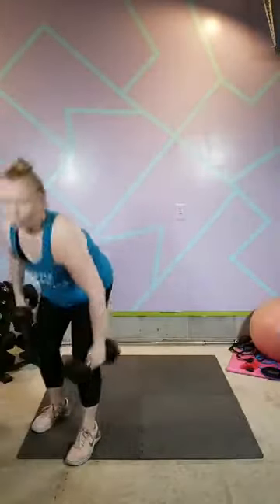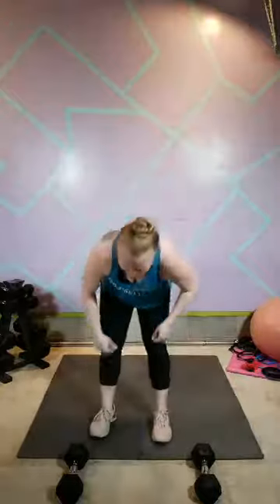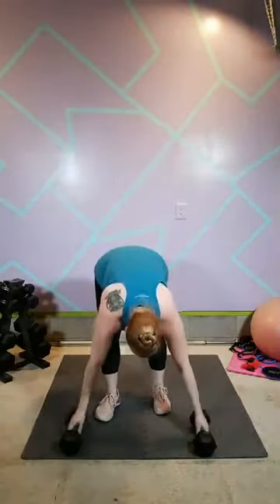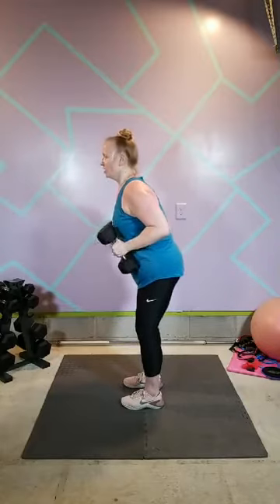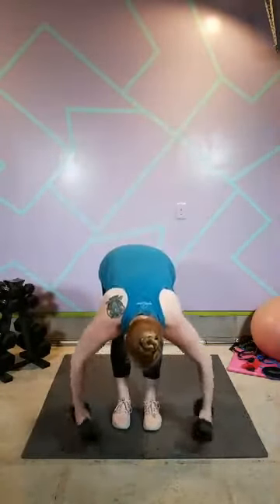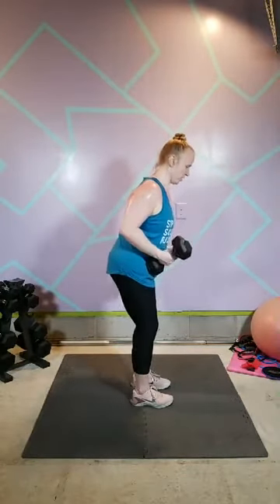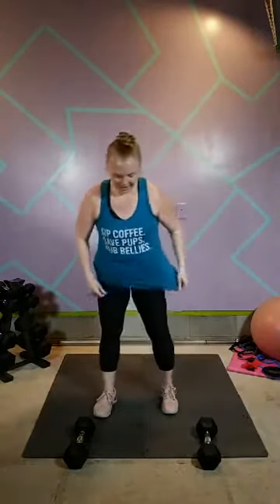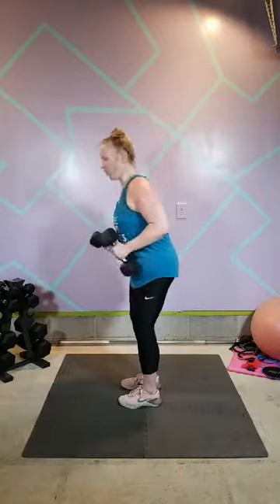Cardio Infused Circuit Class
This circuit of 8 exercises - 4 lower body + cardio & 4 heavy alternating upper body will leave your body sweaty and your muscles burning!